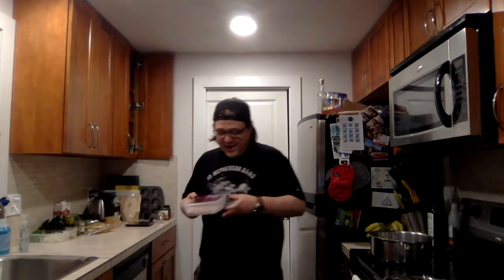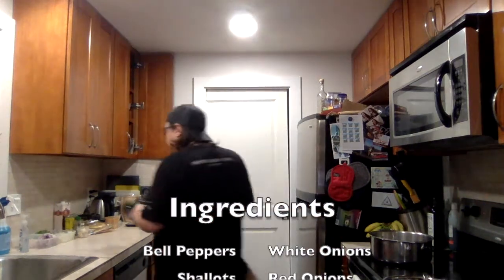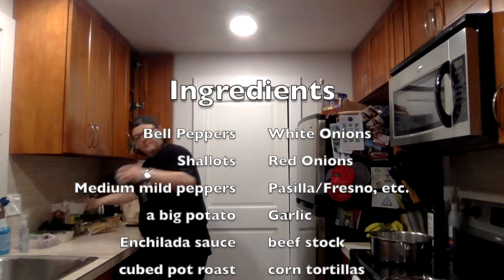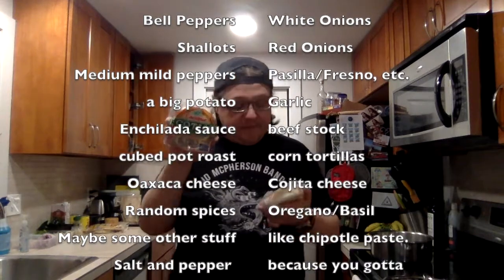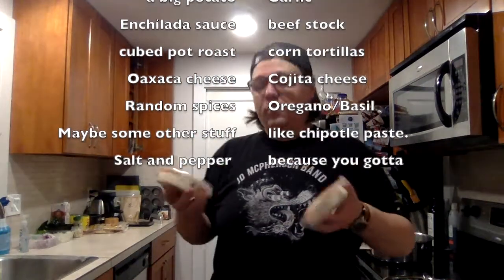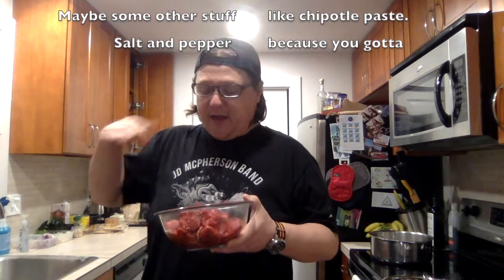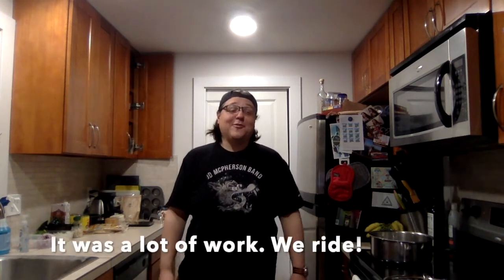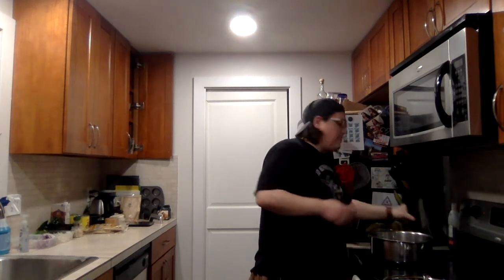Garage:Laverty presents Quarantine Kitchen 6- Enchiladas, Two ways!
I got a little carried away. Thought I could make two batches in one night- but woof. That was a lot of work. Made beef ones, and really delicious vegetarian ones!